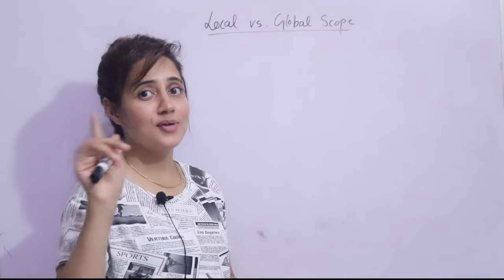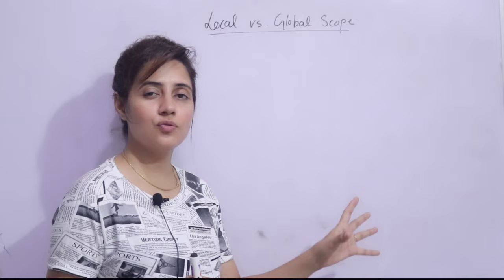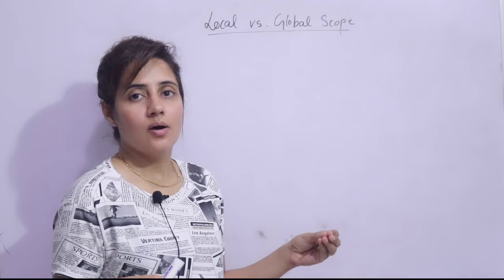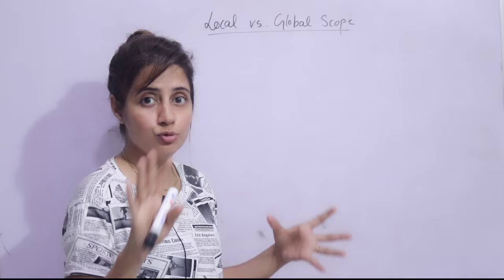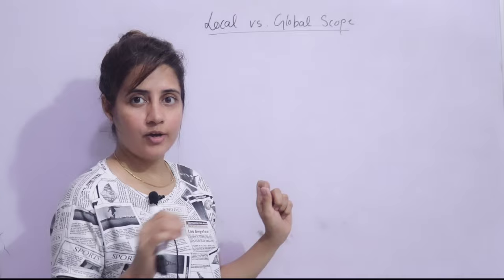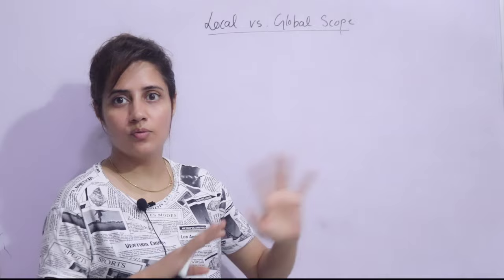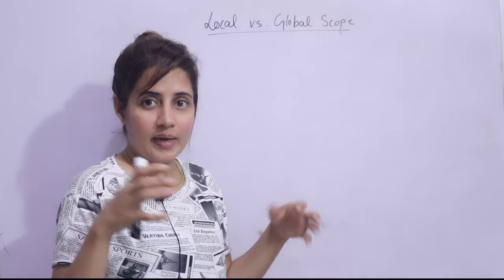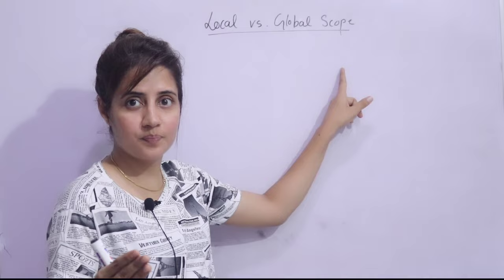local and Global Scope in Python | Python Tutorials for Beginners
In this lecture we will learn:
- What is Local Scope?
- What is Global Scope?
- Difference between local and global scope